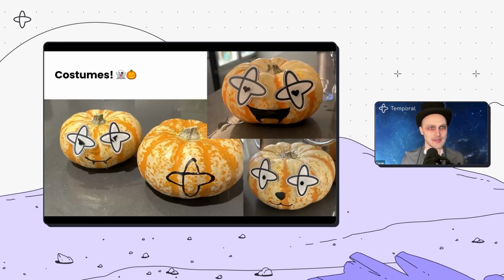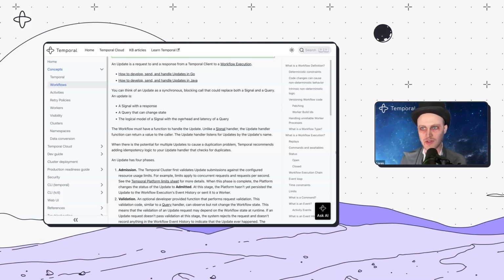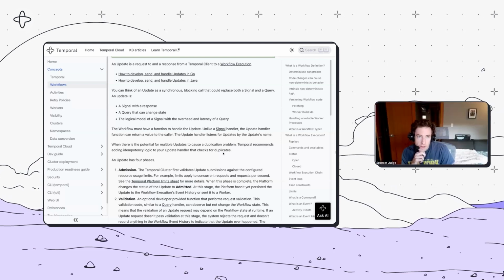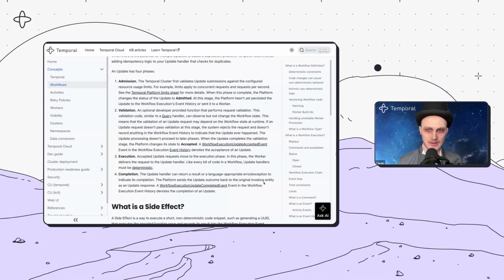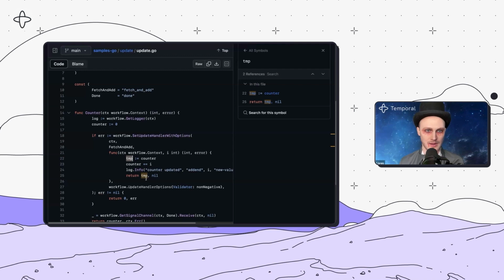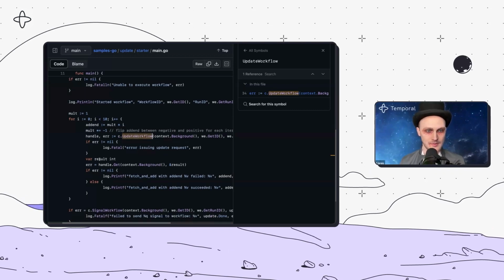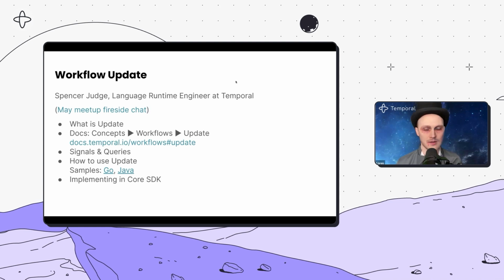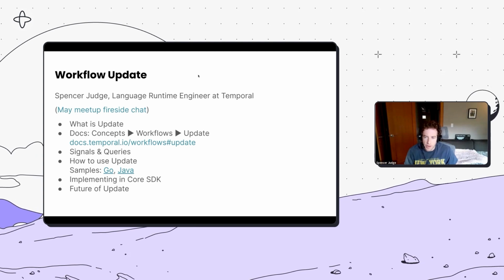Temporal Community Meetup October 2023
00:00 Welcome & events
02:39 Workflow Update interview with Spencer